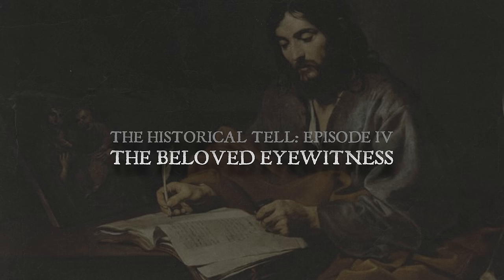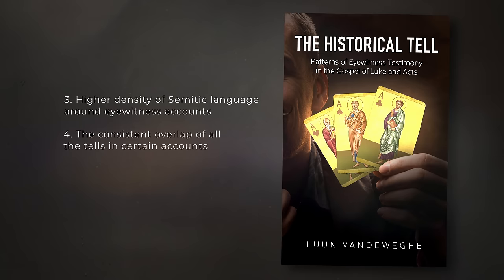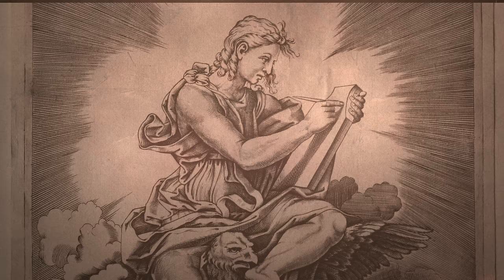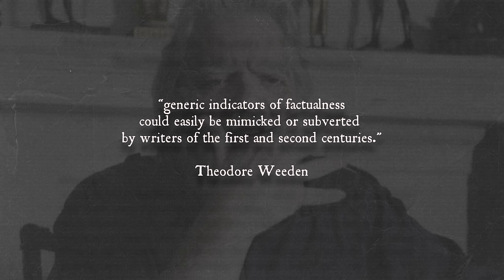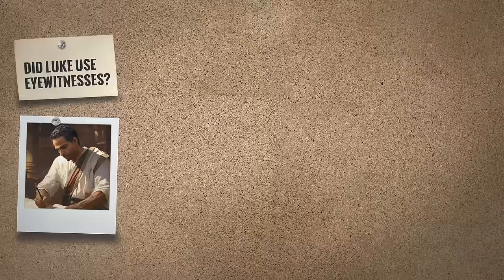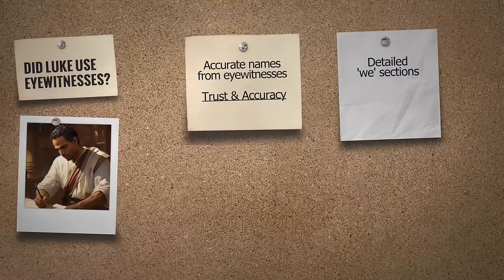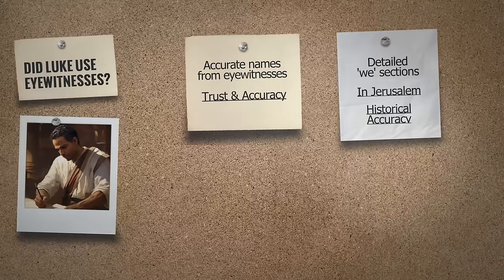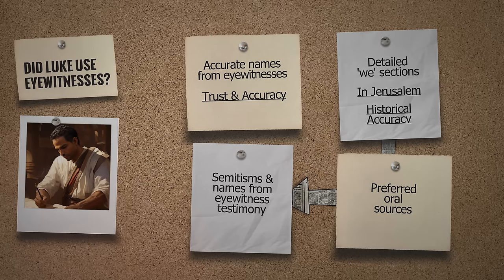The Surprising Truth Behind Luke’s Gospel | The Historical Tell | Episode 4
In episode 4 of our documentary, we discuss how subtle connections between Luke and John reveal that Luke relied on the "Beloved Disciple" as an eyewitness of Jesus.

To access the full, unedited interviews with all of the scholars featured in this documentary, become a supporter

To purchase Luuk Van De Weghe's book "The Historical Tell," visit his

FREE STUFF

"The Rationality of Christian Theism" & "The Ultimate List of Apologetics Terms for Beginners" E-Books (completely free)

GIVING

Special thanks to all our supporters for your continued support! You don't have to give anything, yet you do. THANK YOU!

SOCIAL

MY GEAR

I get a lot of questions about what gear I use, so here's a list of everything I have for streaming and recording.

Camera (Nikon Z6)
Lens (Nikon Z 24mm f/1.8)
HDMI Adapter (Elgato HD60 X)
Microphone (Shure SM7B)
Audio Interface (Apollo Twin)
Key Light (Aputure 300X)
Color Back Lighting (Hue Floor Lamps)